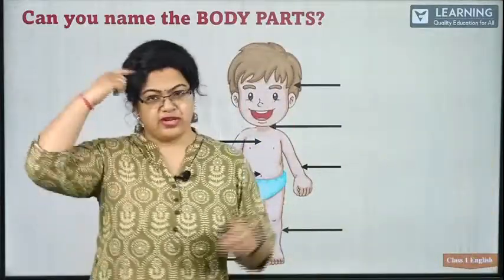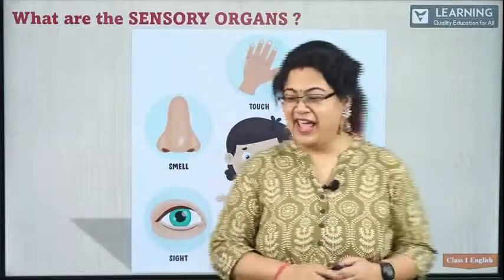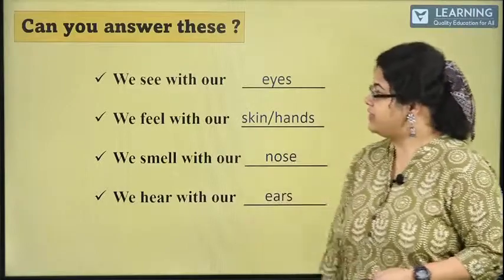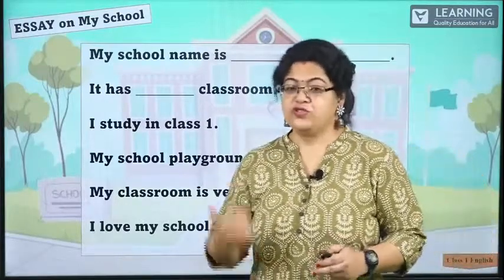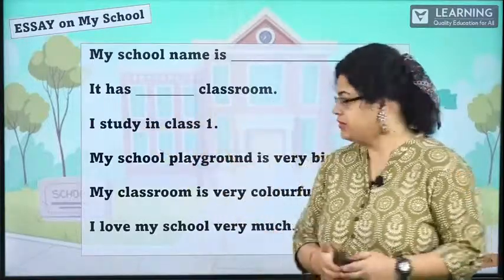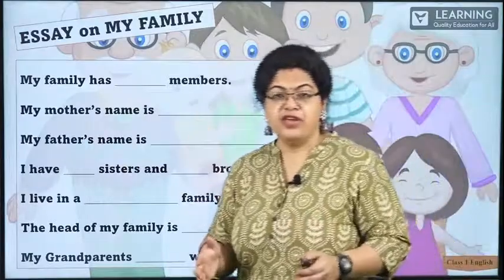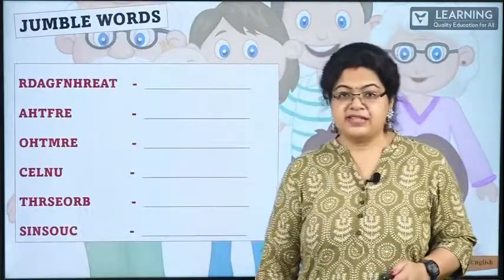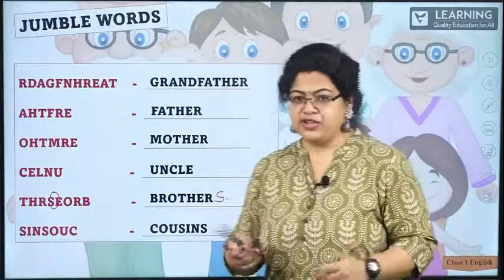Class 1 English | Recap of what we have learnt | CBSE| KSEEB| By Soma Pal Ma'am|Vista's Junior K - 4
English Tutor: Soma Pal Ma'am
Class 1 English - CBSE - KSEEB - Recap of what we have learnt

This video is part of the series class 1 English. Soma ma'am has covered the topic Recap of what we have learnt and in this session she did the Revising of the chapters which was covered after the first assessment.